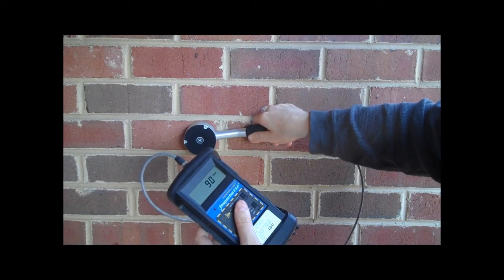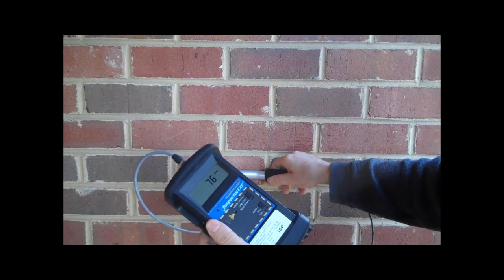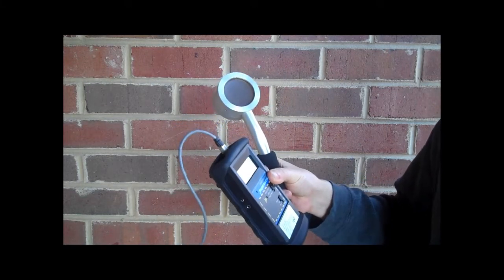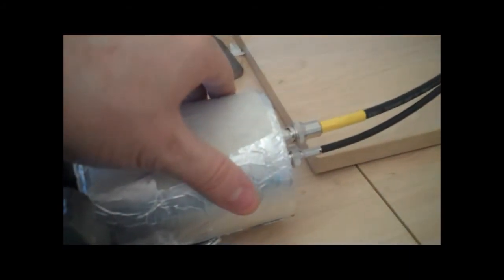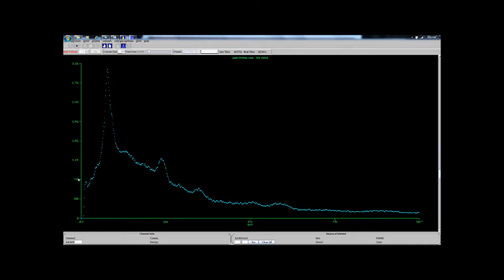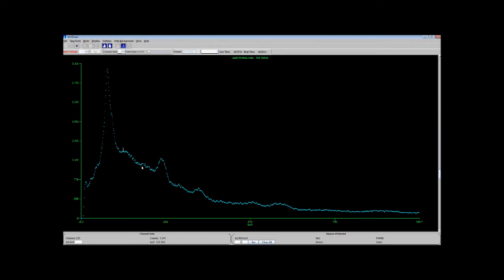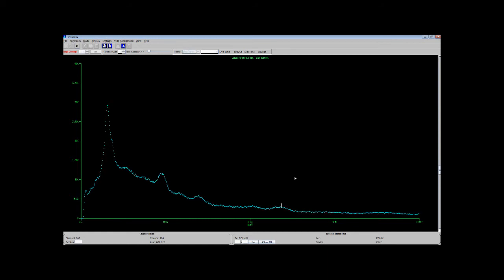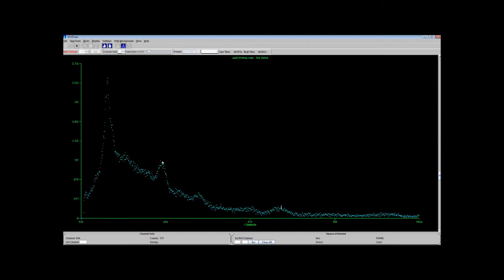My Radioactive Apartment -- What's in my Brick?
My brick contains uranium, thorium, and all of the nasty little things which these two elements produce, such as actinium, bismuth, lead, polonium, radium, etc.

This is quite commonplace for brick, concrete, or stone buildings.